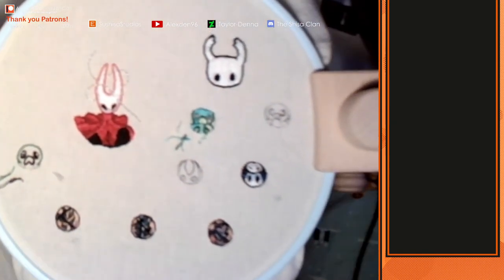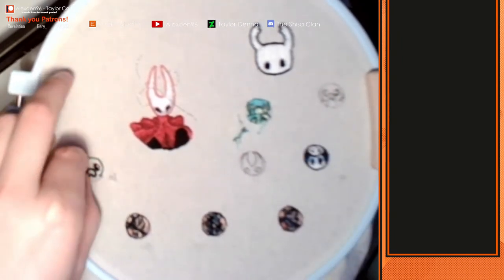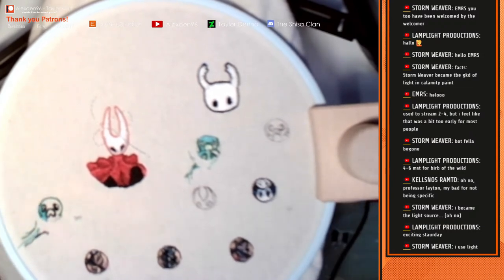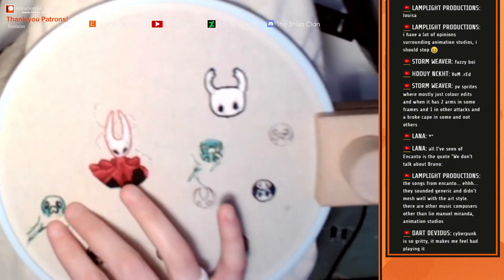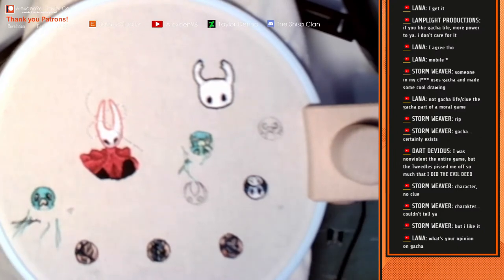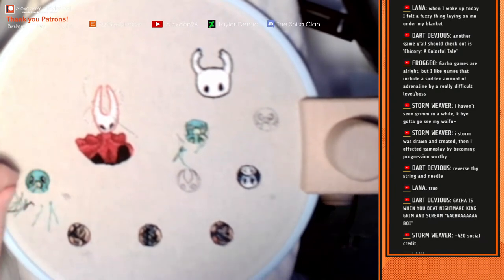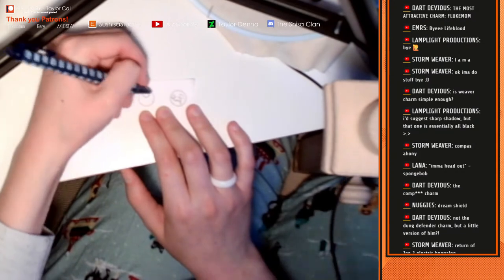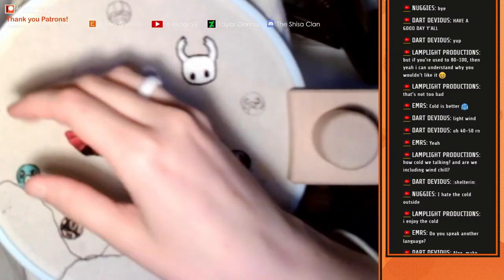Hollow Knight grub! - Embroidery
For chat:
- Keep comments clean! NSFW will be muted!
- Obviously, I won't be answering any super sensitive questions lol
- This is NOT a drawing request stream!

Hey everyone! I wanted to try out livestreams again, but this time as a chill hangout while I draw. I don't know if the entire process will be livestreamed, but I'll do my best to!

This model will be up for sale on my Etsy account! There are already three other ready-made models for sale, so come and check it out!

ALSO, I am welcome to suggestions for models I can make!